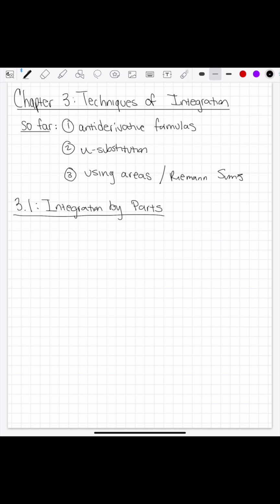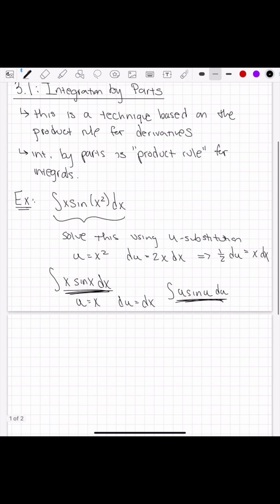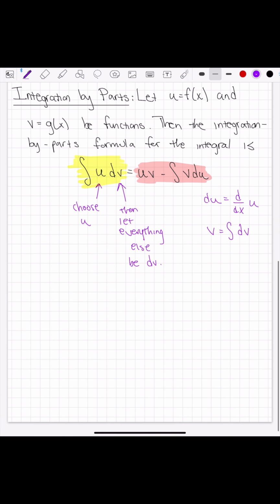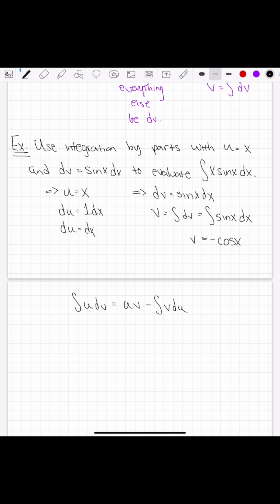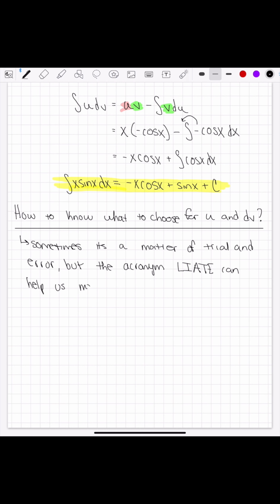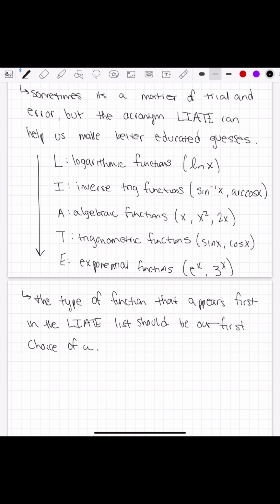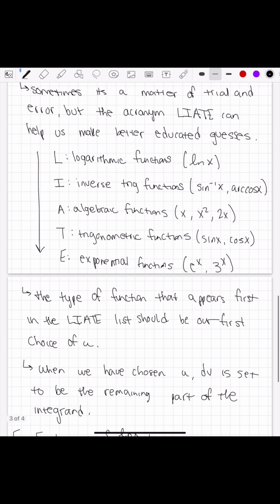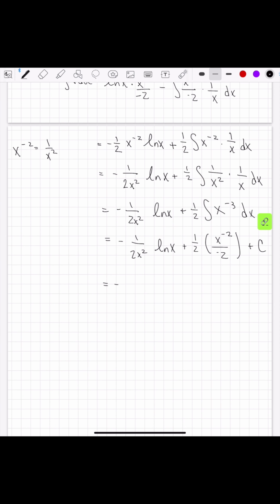Calculus 2. Section 3.1 Integration by Parts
In this video, I introduce the method of integration by parts—how to identify u and dv, apply the formula, and simplify step by step. We talk about when this technique is useful and work through a full example together. It is analogous to the product rule.